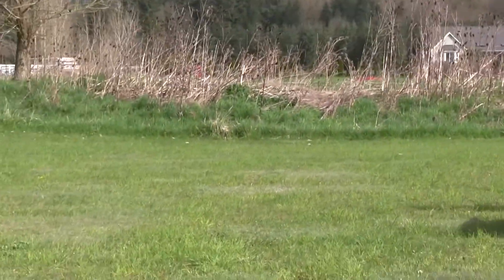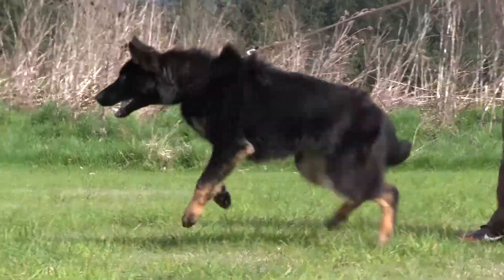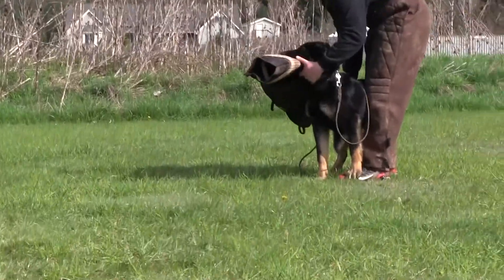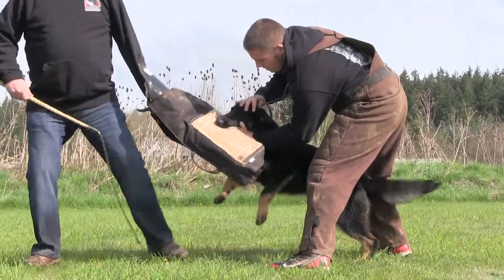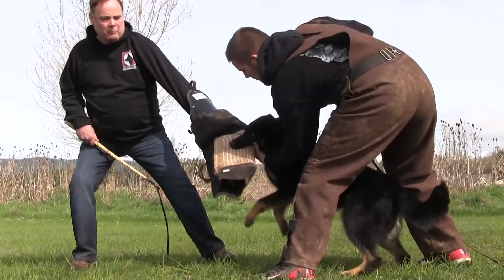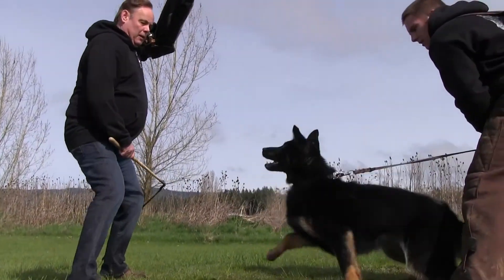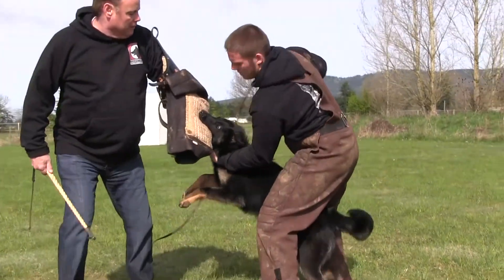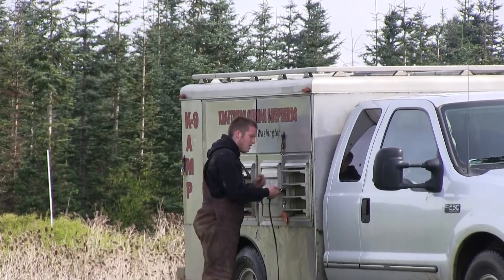German Shepherd Guarding Exercise at 7 months